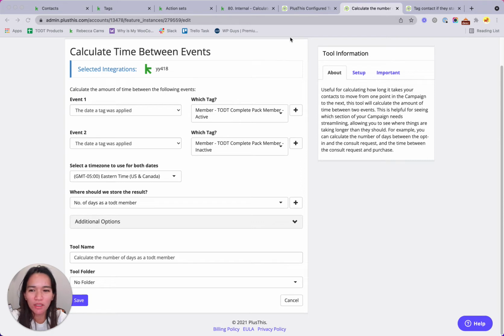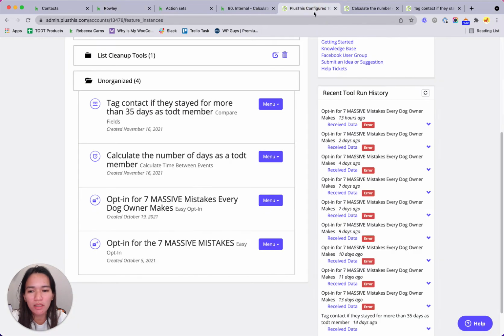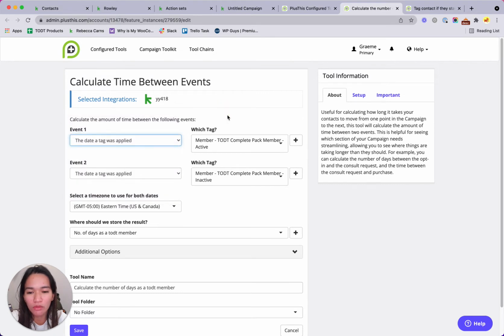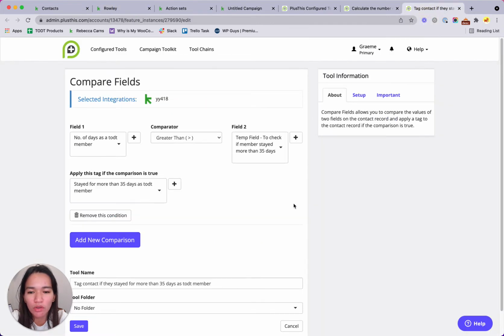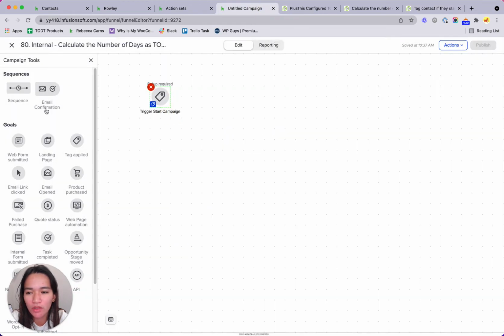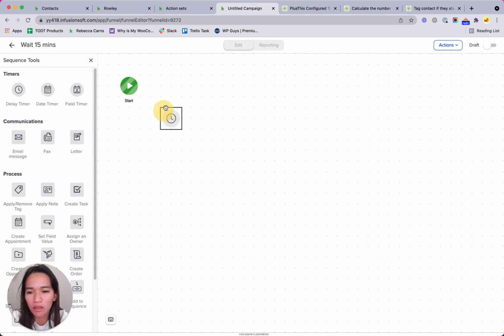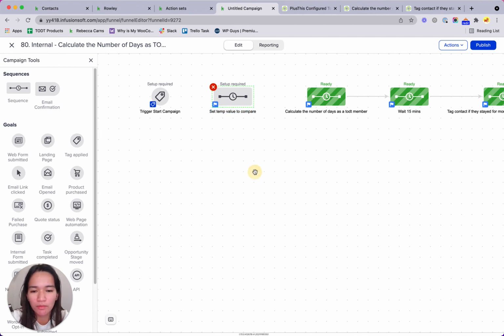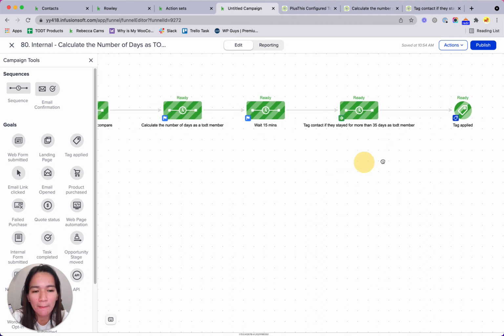STOP Guessing! Track Member Retention with Keap & PlusThis (Step-by-Step Guide)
Most membership site owners don’t track retention—and it’s costing them money. 🚀 In this video, I’ll show you how to automate retention tracking with Keap (Infusionsoft) + PlusThis, so you’ll know exactly how long members stay before they churn.

➡️ How to calculate the exact number of days a member stays active
➡️ The hidden PlusThis automation that tracks retention automatically
➡️ How to tag members at 35+ days to identify loyal vs. at-risk users
➡️ A simple Keap + PlusThis workflow that runs 100% on autopilot